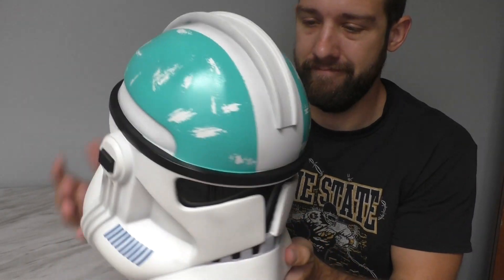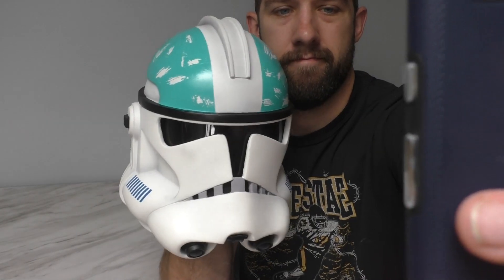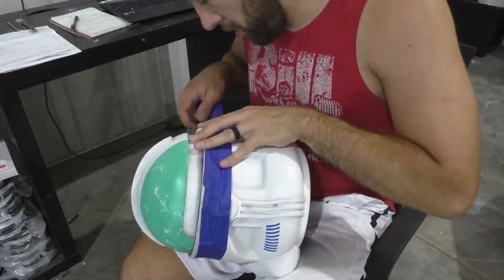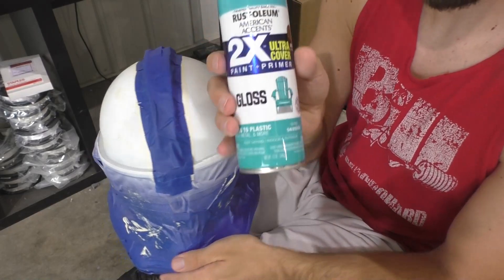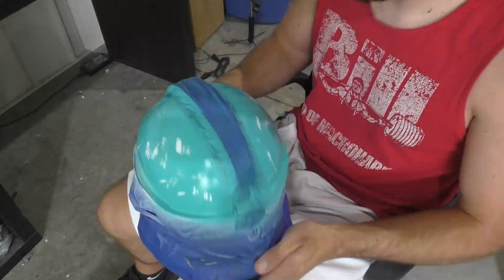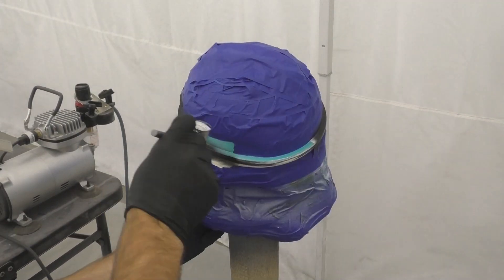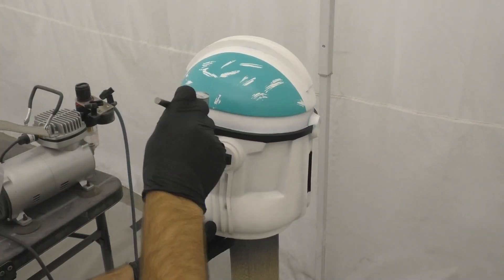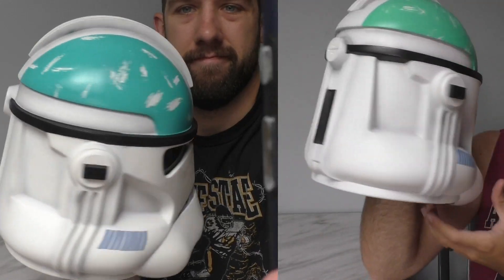Fixing My Howzer Cast Color!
Here I show you the steps on getting a proper color on my Howzer cast!